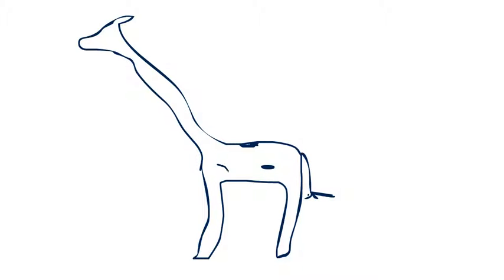How to draw a giraffe in 1 minute